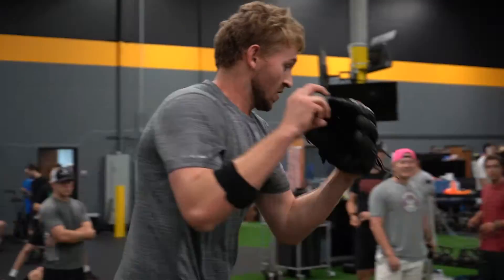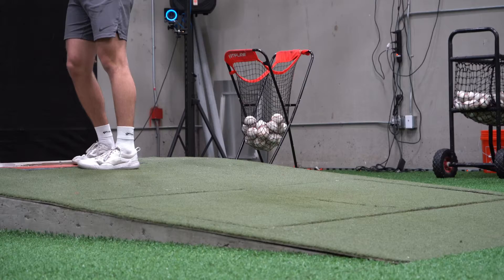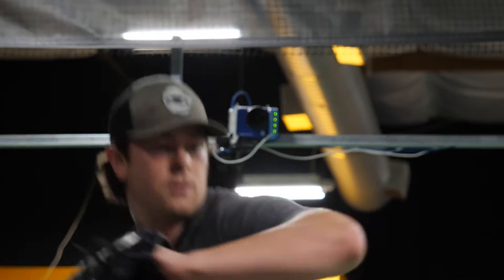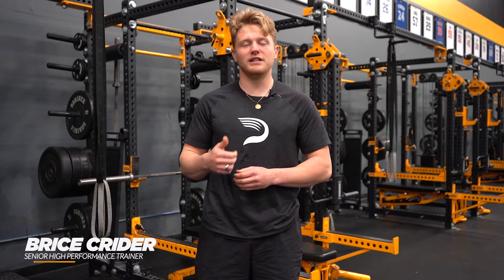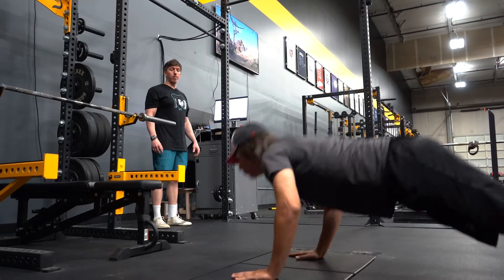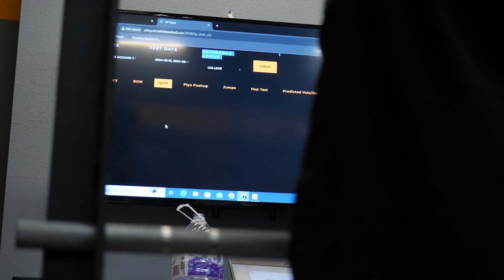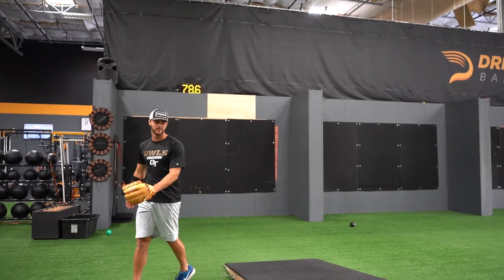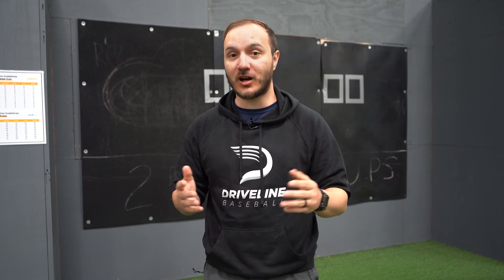How Driveline Uses Science to Build Better Baseball Players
Welcome to Driveline, where cutting-edge athletic assessment meets elite performance development. In this exclusive behind-the-scenes video, we take you through our innovative two-day assessment process designed to unlock your full potential. From advanced biomechanics analysis to high-performance lab testing, discover how Driveline uses state-of-the-art technology and expert insights to revolutionize athletic training.

Join us as we unveil game-changing insights that will redefine your path to athletic success. Learn more about our groundbreaking assessment process and how it can take your performance to new heights.

0:00 - Welcome to Driveline
0:35 - Biomechanics Assessment
2:03 - Strength Assessment
3:49 - Athlete Meeting
4:54 - Getting Better